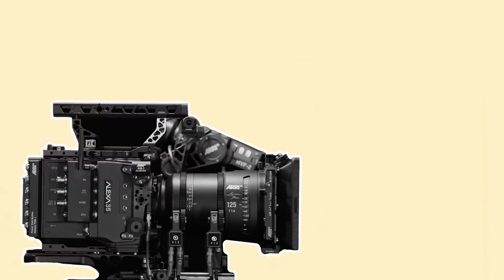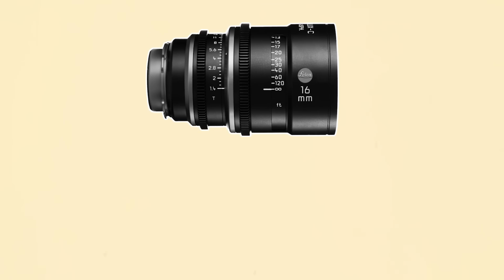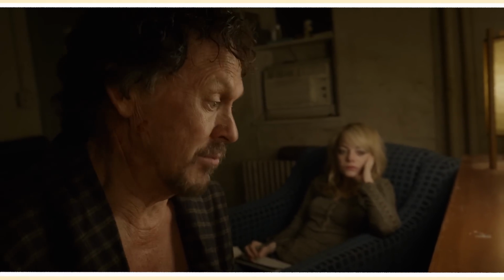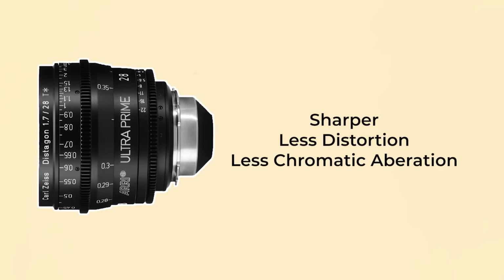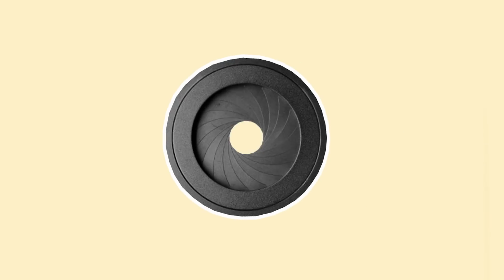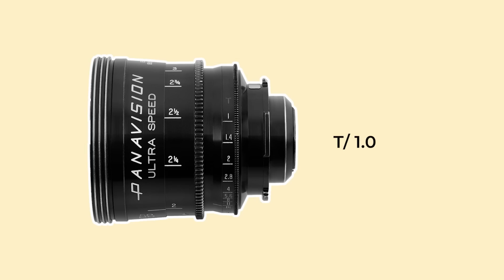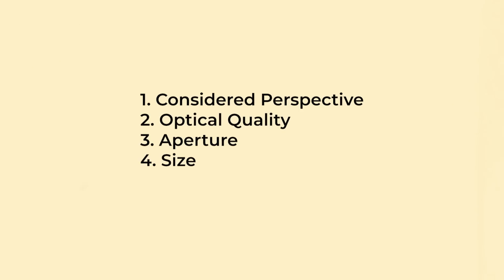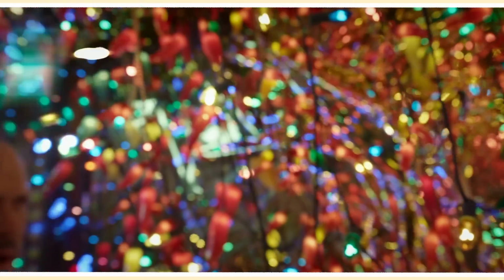5 Reasons Why Prime Lenses Are Better Than Zooms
As is the case with all film gear, there are a number of reasons for and against using prime lenses versus selecting zoom lenses. In this video I’ll go over five reasons that make primes superior to zooms - and follow it up with a later video from the other side of the argument about why zoom lenses are better than primes.

Gregor - 'Morning Breeze'
Quelche - 'Sound Garden'
Mozrt - 'Duality'
BP Moore - 'Galvanised'
JokkuJekku - 'Rising Above'
Port George - 'Ken'
Jameson Nathan Jones - 'As of Old'

0:00 Introduction
1:19 1. Considered Perspective
2:53 2. Optical Quality
4:33 Squarespace
5:52 3. Aperture
7:09 4. Size
8:19 5. Focus